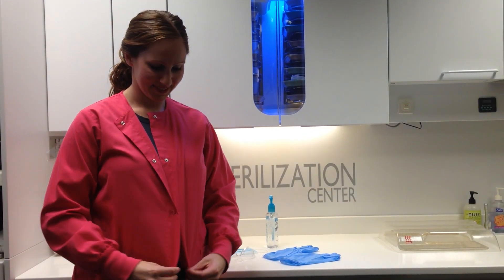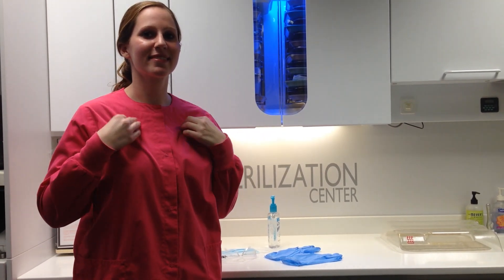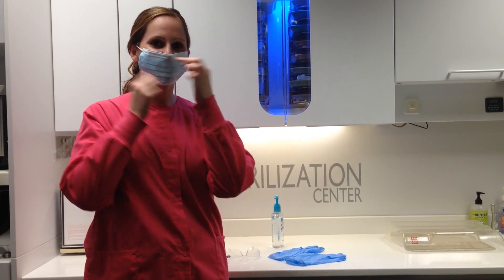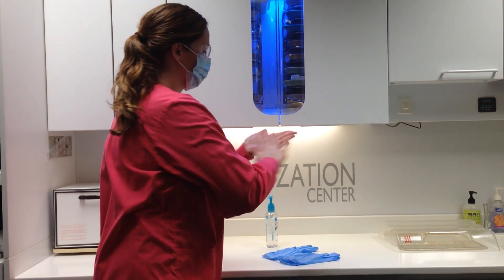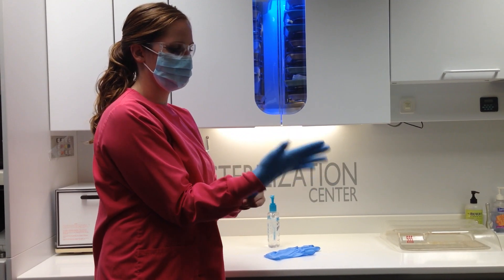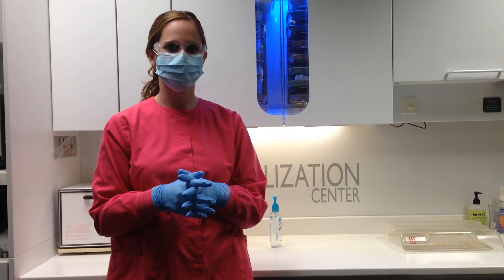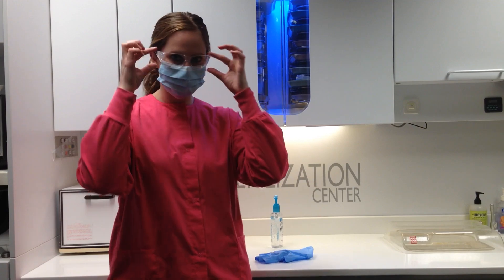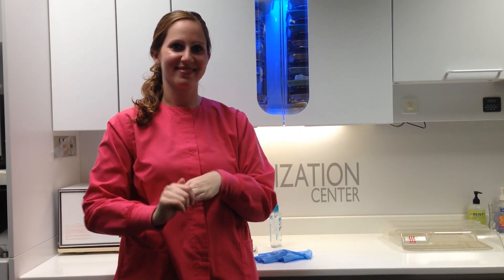Lee Krahenbuhl - Weekend Dental Assistant School - Personal Protective Equipment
As a Dental Assistant it is necessary to protect yourself from infectious diseases by having proper protection.  This Dental Assistant you will notice- has on protective clothing. She has a lab coat with a high neckline and long sleeves.

For routine dental procedures a cotton/polyester blend fabric is satisfactory. Any buttons and zippers are kept to a minimum, because they can hide bacteria.

When ready to begin dental assisting, the Dental Assistant places on her mask… then safety glasses…then each glove. Notice that the gloves come over the cuff of the lab coat to cover any skin.
After the procedure is completed, the Dental Assistant removes her gloves – pulling one inside the other…and discarding…then removes her safety glasses…then the mask. Doing it in this order, reduces the chance for disease transmission.

Personal Protective Equipment is very important in providing protection for the Dental Assistant.